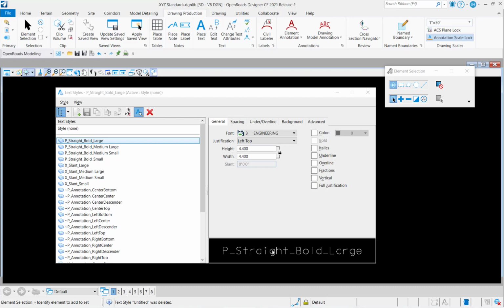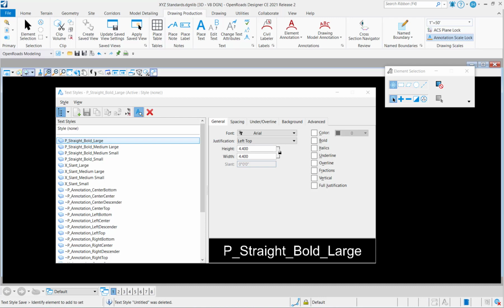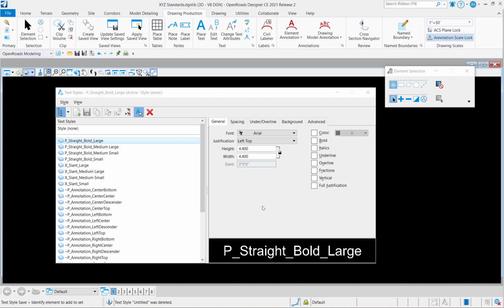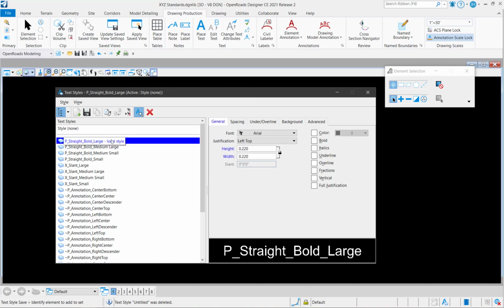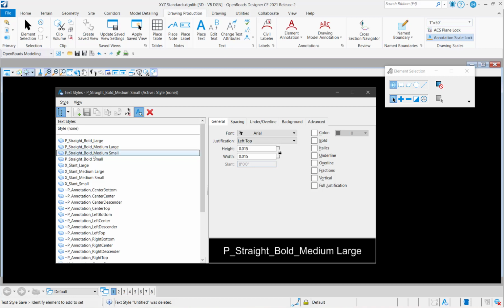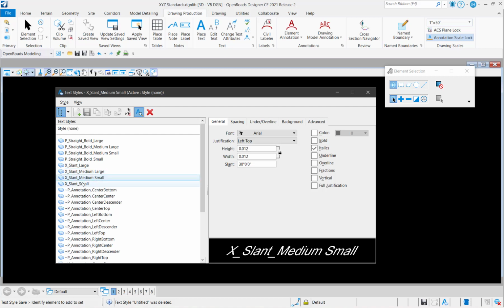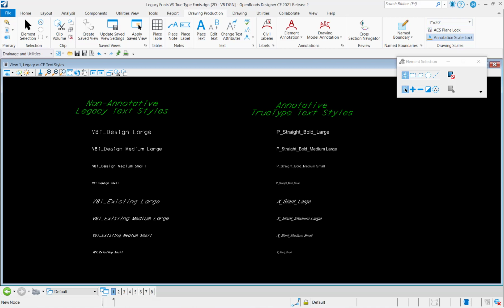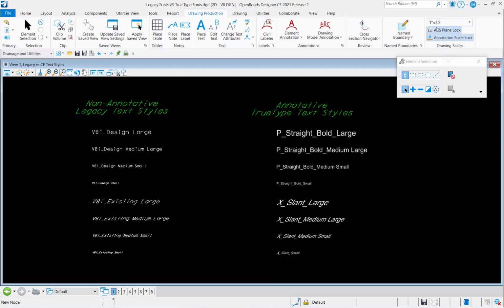Video 5 6 Configuring Text Styles Modifying the Settings